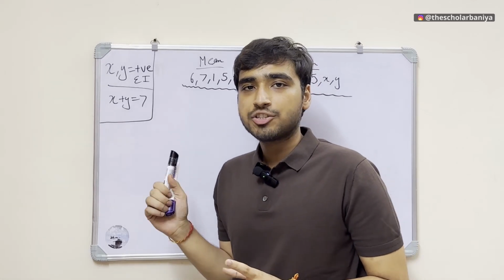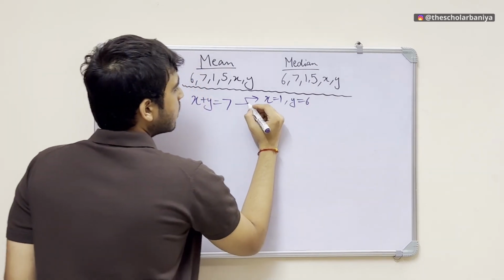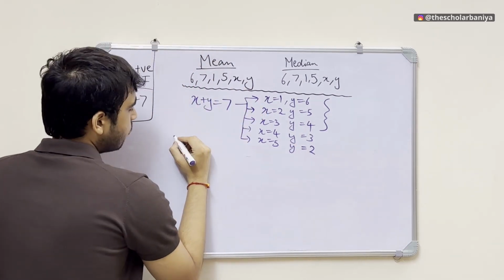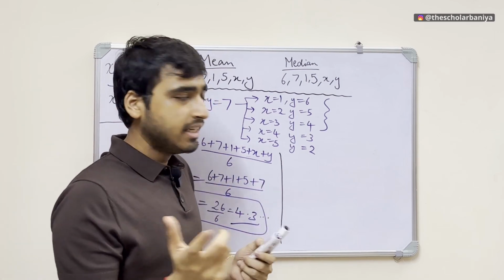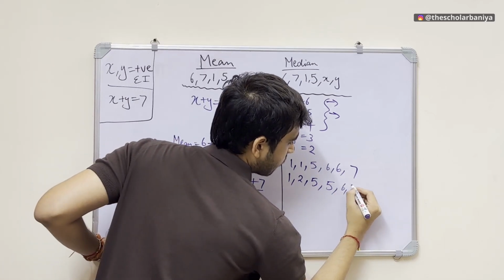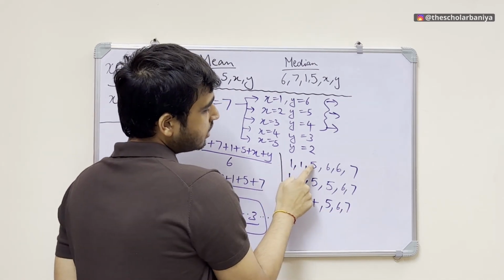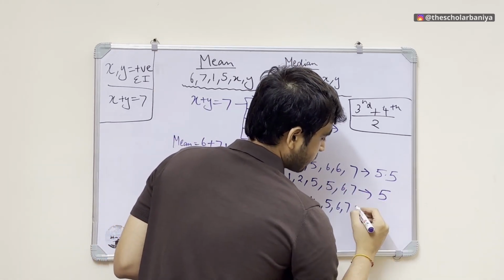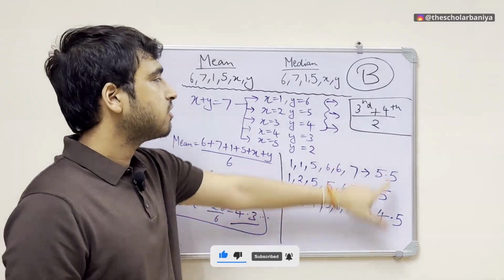Ch:2 Pt-10 | GRE Test & GMAT 2024 Prep | Real GRE Exam Questions for a Perfect 170 in GRE Quant